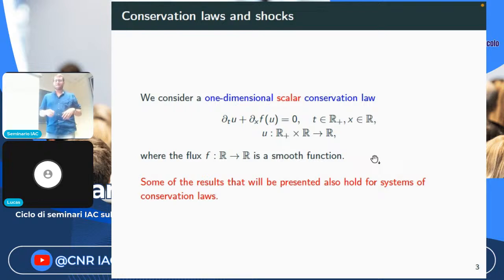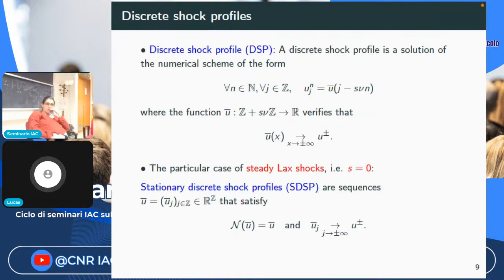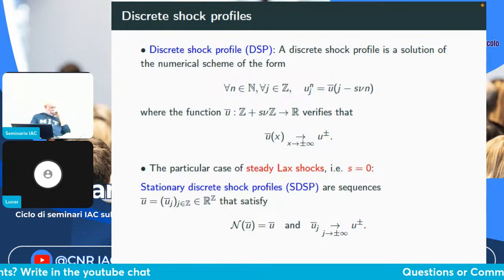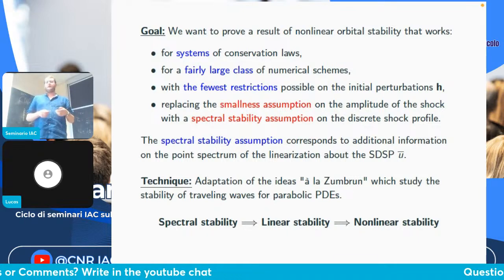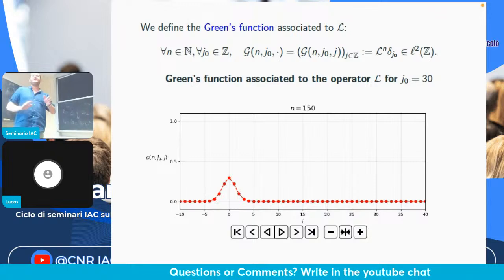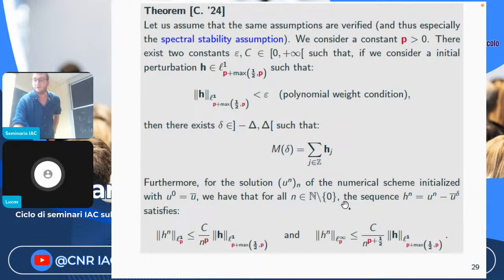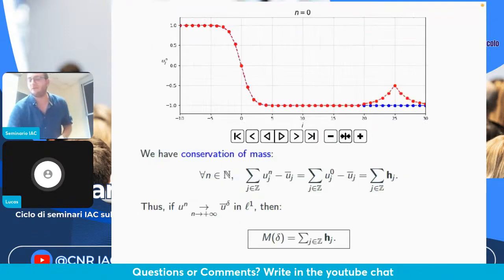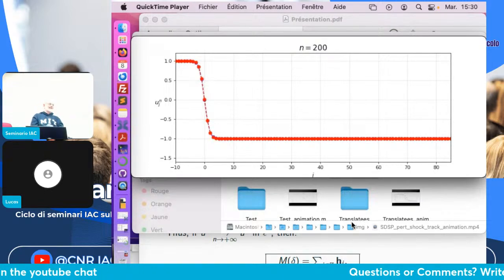Lucas Couret per i seminari generali 2024 dell'IAC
Abstract
This talk deals with the stability analysis of discrete shock profiles for systems of conservation laws. These profiles correspond to approximations of shocks of systems of conservation laws by conservative finite difference schemes. Discontinuous solutions appear
naturally in the study of systems of conservation laws, which can model many physical situations, such as gas dynamics. Existence and stability of discrete shock profiles for each stable shock of the approximated system of conservation laws is seen as an improved
consistency condition and implies that the finite difference scheme should be able to approach discontinuities fairly precisely.

The aim of the talk is to review some stability results regarding discrete shock profiles and to present a recent effort to extend them. More precisely, most results known up until recently are focused on the stability of discrete shock profiles associated with shocks of
small amplitude. The talk will focus on a nonlinear orbital stability result for discrete shock profiles in quite a general setting, where the smallness assumption on the shock's amplitude is replaced by a spectral stability assumption on the linear operator obtained by linearizing the numerical scheme about the discrete shock profile.
This nonlinear orbital stability result relies on a precise description of the Green's function of the linearization about discrete profiles.

Questo seminario è supportato da PRIN 2022 PNRR 'Heterogeneity on the road: modeling, analysis and control' (Hero-Mac), P2022XJ9SX, CUP B53D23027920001, PNRR Italia Domani, finanziato da UE, programma NextGenerationEU.